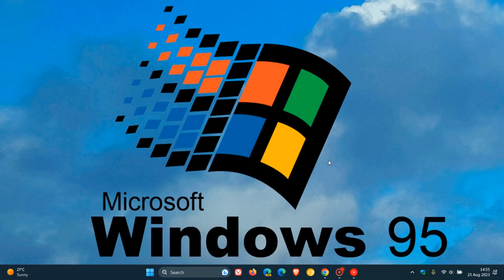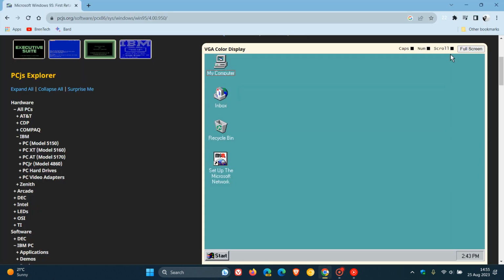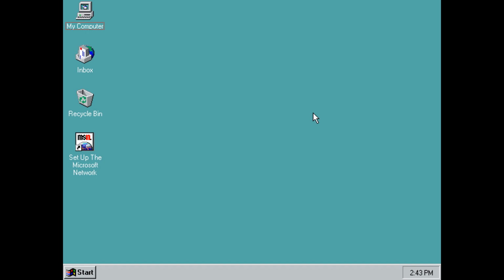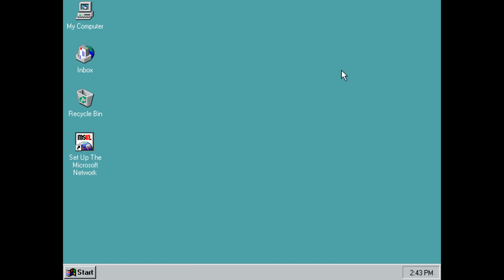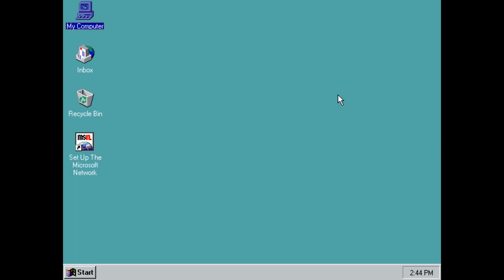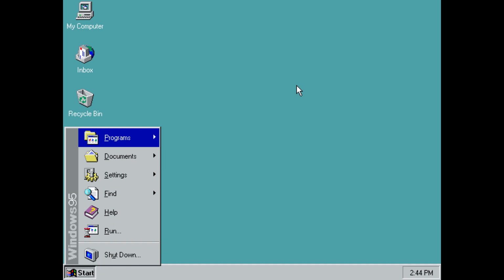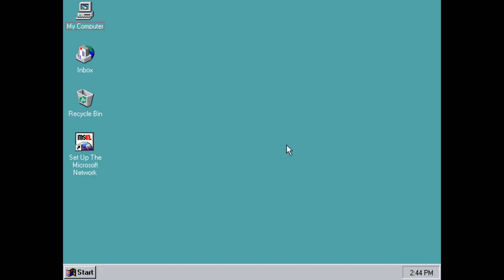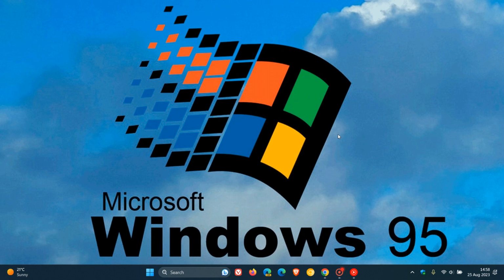Windows 95 was released 28 years ago | A little bit of my story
Windows 95 was the successor to Windows 3.1 and and went on sale at midnight on August 24, 1995.